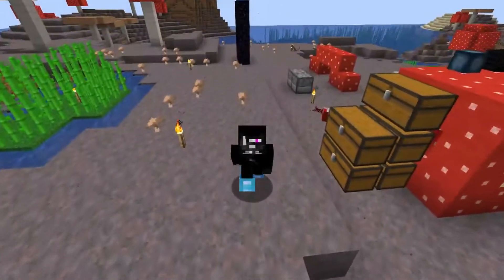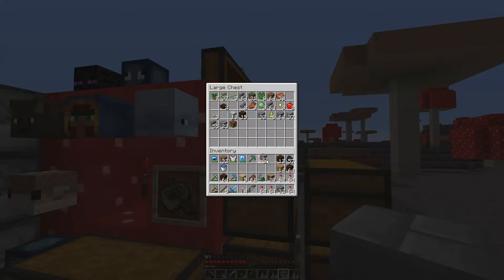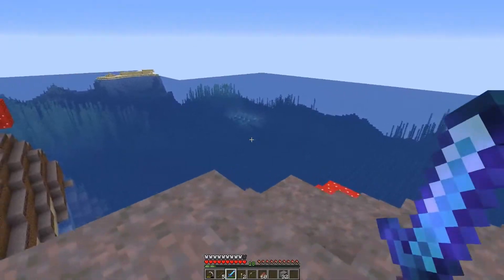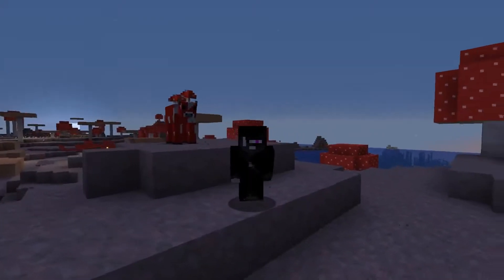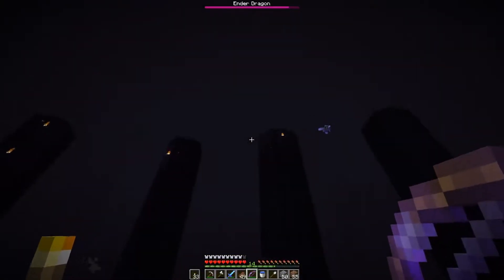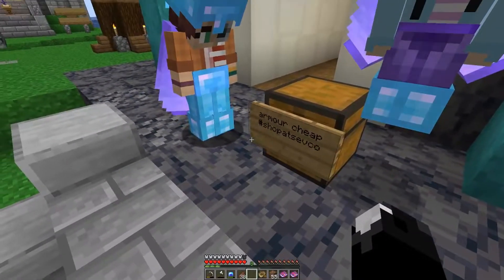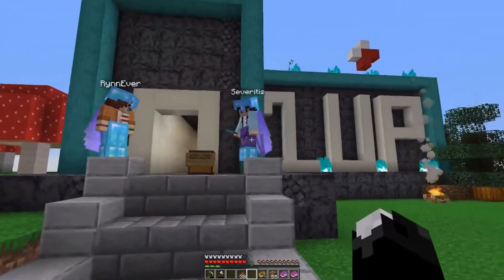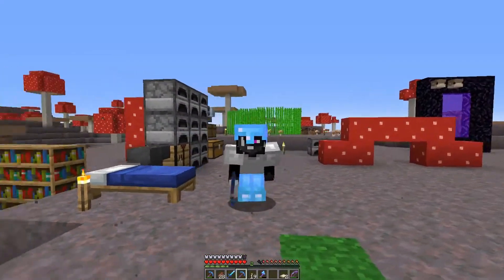Dragon Fights and Deals: DinnerCraft S1: Ep 02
A shorter episode this week, did a collab with the diners to respawn and defeat the ender dragon and bought a helmet off of Sev!